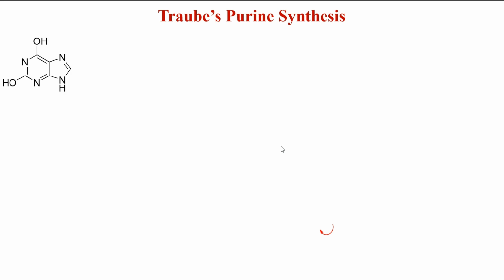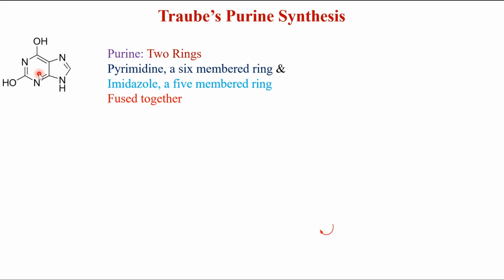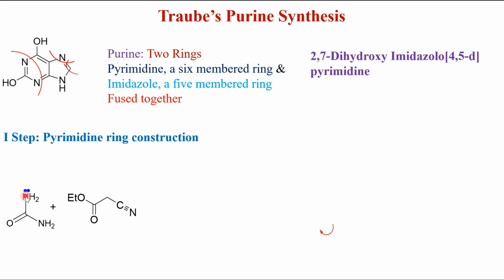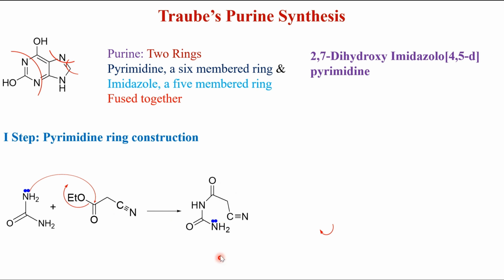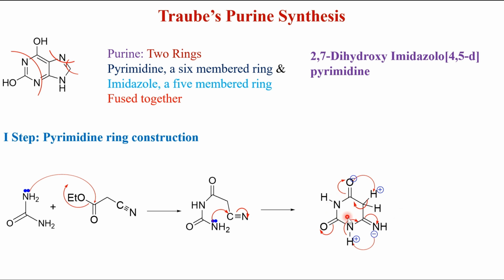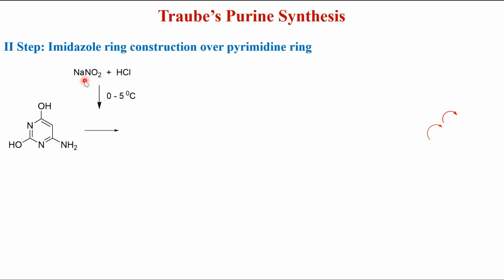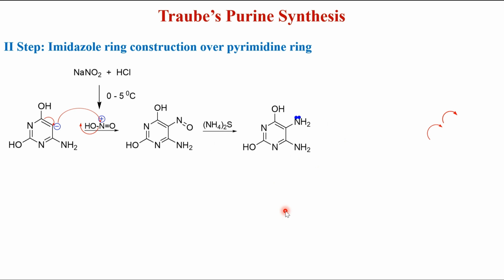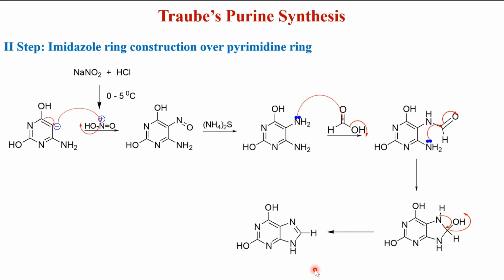Traube's Purine Synthesis